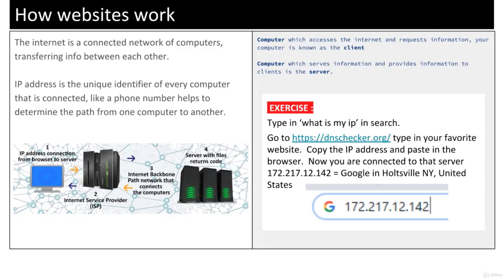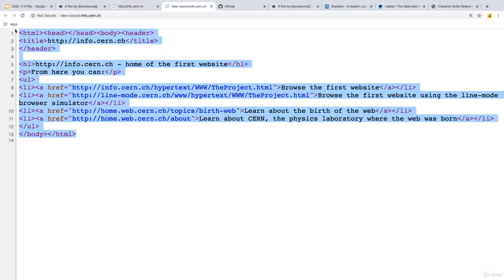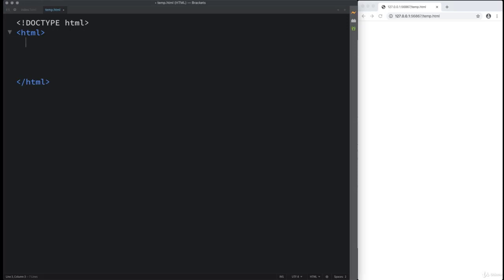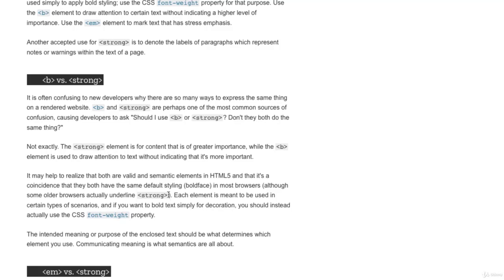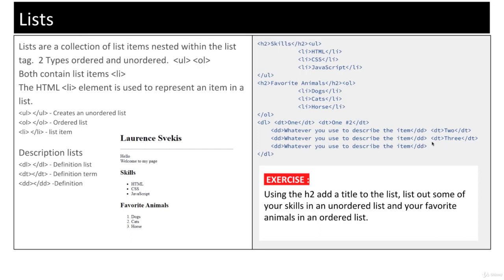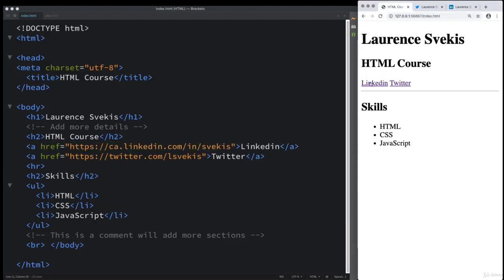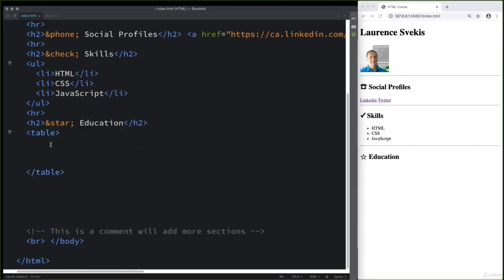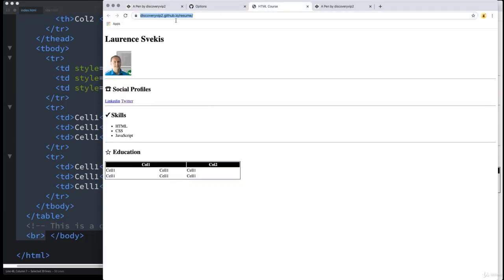Learn HTML5 in 1 Hour Quick Learn For Beginners - learn html5 and css3 for beginners - Crash course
Learn HTML5 in 1 Hour Quick Learn For Beginners

Welcome to our fast-paced introduction to coding with HTML5

This course is perfect for anyone who wants to learn more about creating web content.

Bonus PDF guide - Loaded with resources, code snippets, and lesson information to help you learn

Step by step guide to learn HTML code and how you can apply the code to your own web projects

Get started today with HTML

The course covers the basics - along with additional resources for expanded HTML learning

Create a basic web page with HTML HEAD BODY and TITLE Tags

Create a basic web template that can be used as a starting point for all your web pages

Learn about tools needed to write HTML code and how to get coding right away

Upload and create the first public webpage that you can share with friends and family - Your own URL with your HTML code project :)

Course covers

Basic HTML tag and element

Common HTML tags and how to use them and what they do

Creating a Template

HTML character codes

Creating Lists with HTML

Headings and semantic page structure

Adding hyperlinks and images to your web page

Various text styled HTML tags

Tables and styling of table elements

Setting up GitHub page

Taught by an instructor with many years of web development experience ready to help you learn more about HTML

Fast friendly support is always available within the Q&A section

What are you waiting for, you have nothing to lose, join now and start coding HTML today.

HTML
Creating a simple website from scratch
Are there any course requirements or prerequisites?
Computer and internet access
Desire to learn about HTML
Who this course is for:
Anyone who wants to learn more about creating digital content
Anyone who wants to learn about creating web pages
Anyone who works with digital content and web content
Anyone who wants to learn HTML.

Course From-
Laurence Svekis
Instructor, GDE, Application Developer